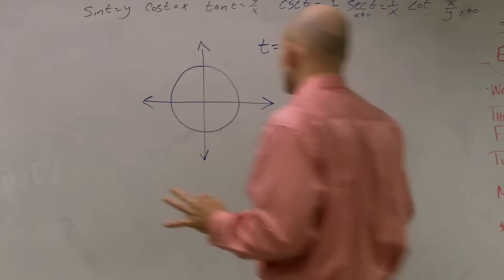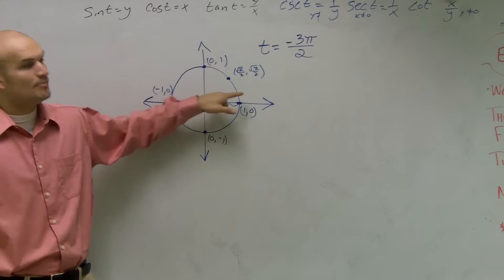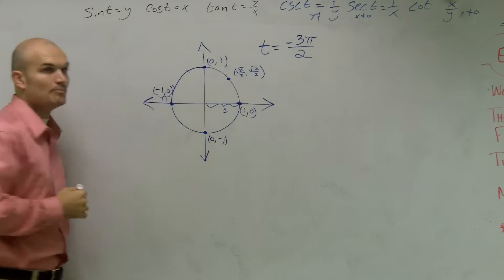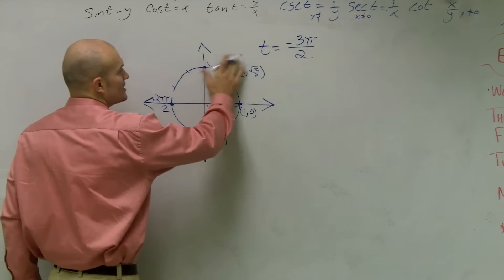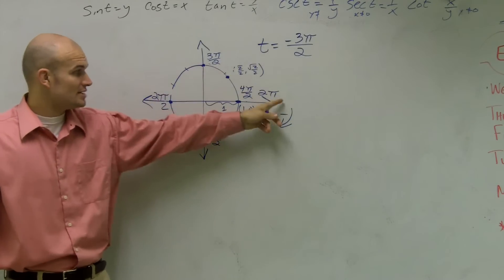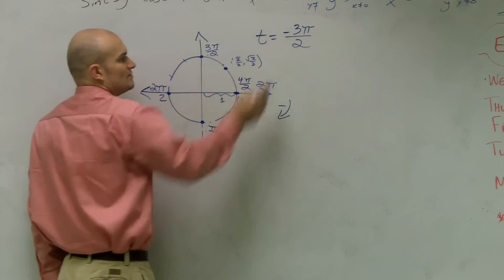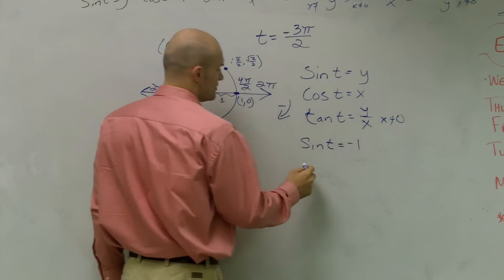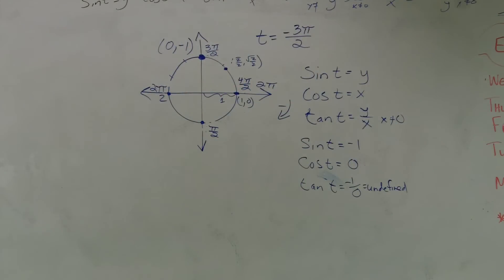Evaluate for a point using your six trig functions